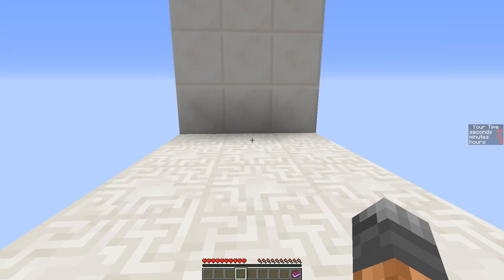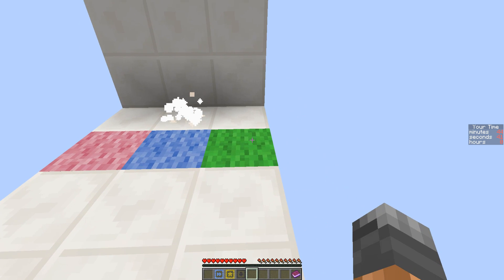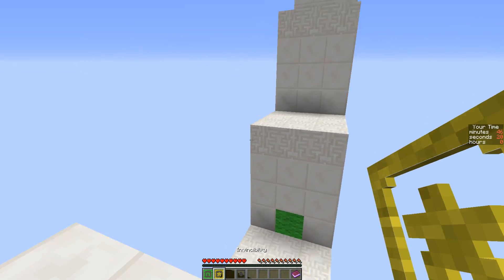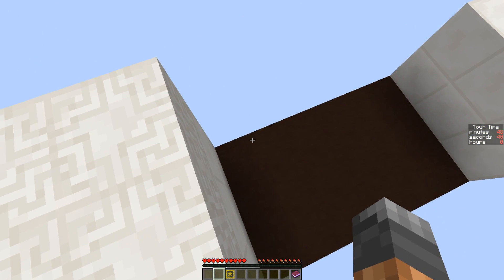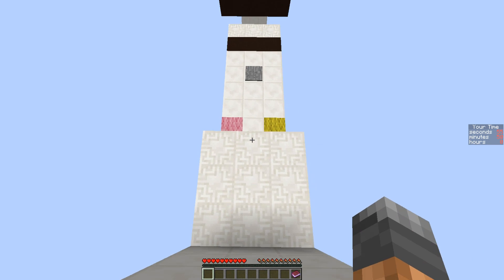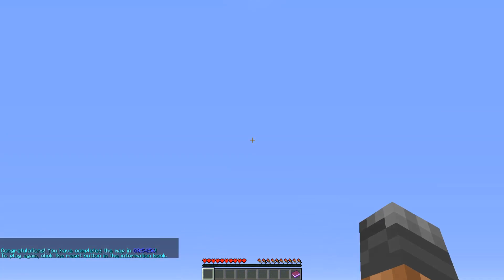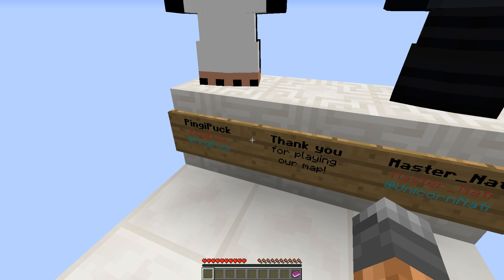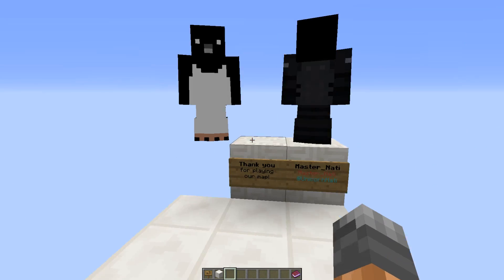Puzzles and Powers - Minecraft Puzzle Map - 3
Puzzles and Powers is a Minecraft puzzle map by Pingipuck and Master_Nati! It features challenging puzzles and special powers!